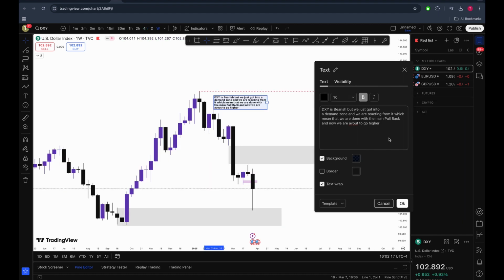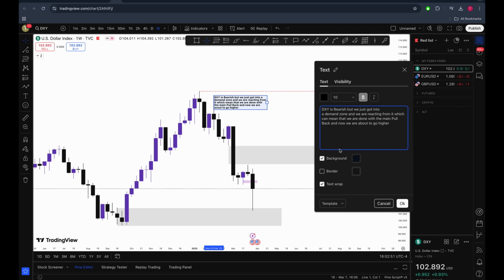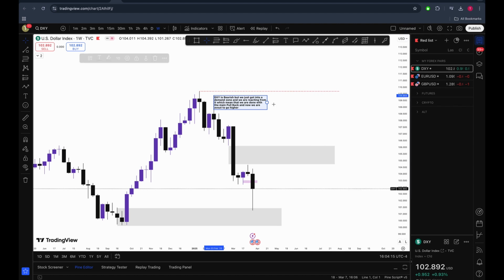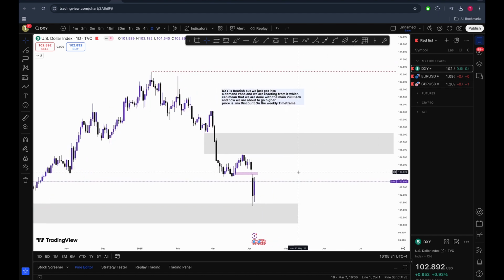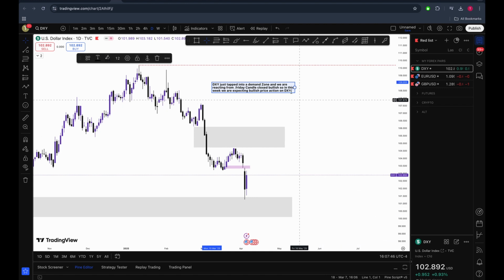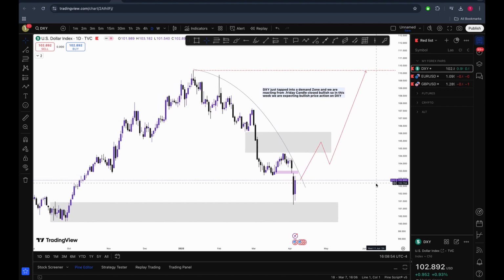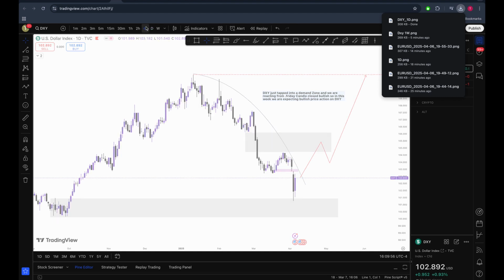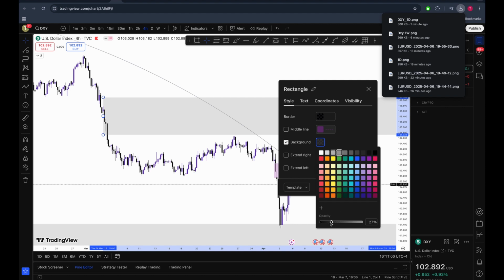📊 Forex Weekly Analysis | [7th April to 12th April]📊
Welcome back to the channel! In this video, I break down the **key forex market movements** and share my in-depth **weekly analysis** using Smart Money Concepts (SMC). Whether you're a beginner or an experienced trader, this breakdown will help you prepare for the trading week ahead with confidence.

🚨 **What to Expect in This Week’s Analysis:**
- Key levels to watch on major pairs (EUR/USD, GBP/USD, XAU/USD)
- Trade setups based on SMC
- My personal outlook and trading plan for the week

🧠 Stay ahead of the game with smart, calculated insights and never trade blindly again. Make sure to take notes and ask your questions in the comments!